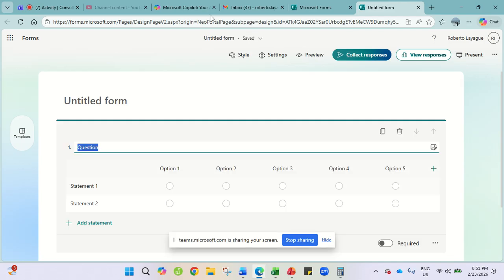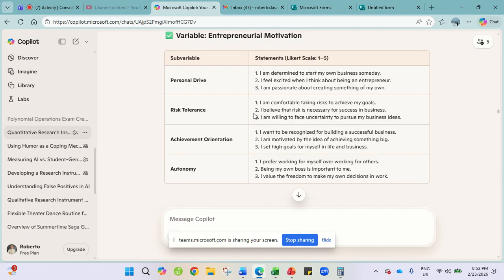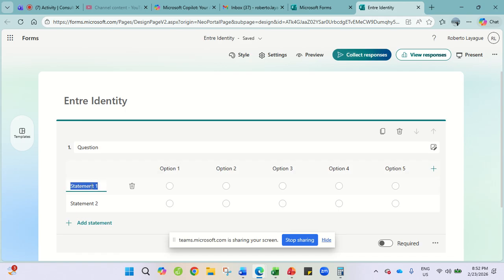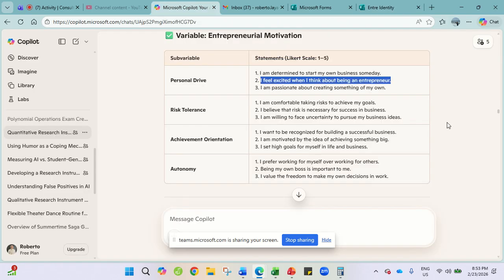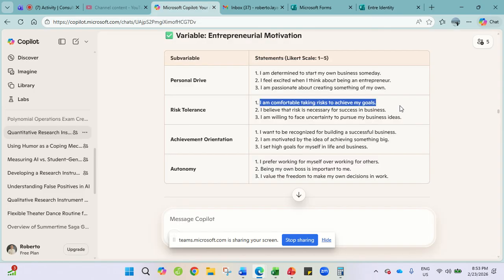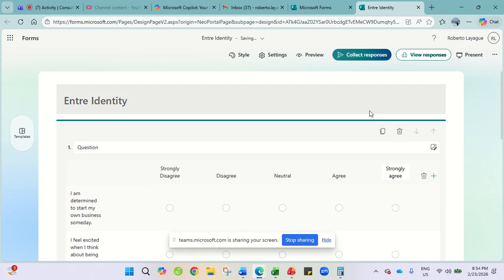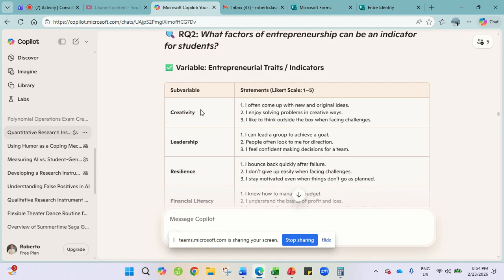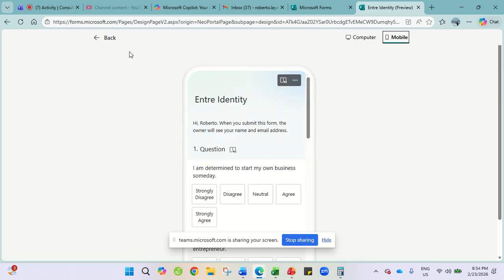Survey using Microsoft Forms